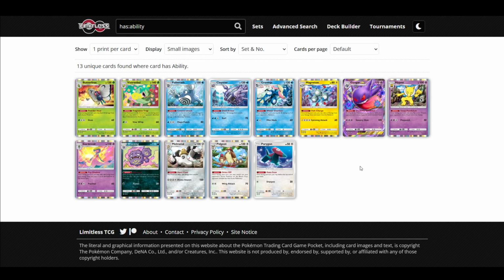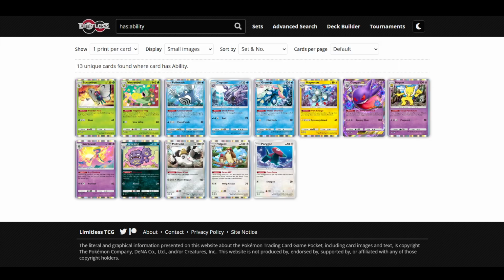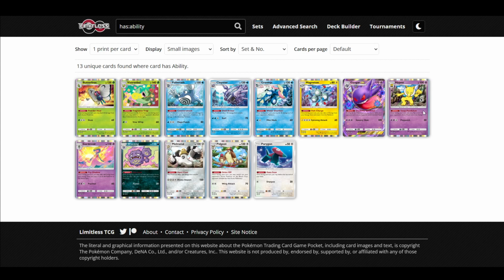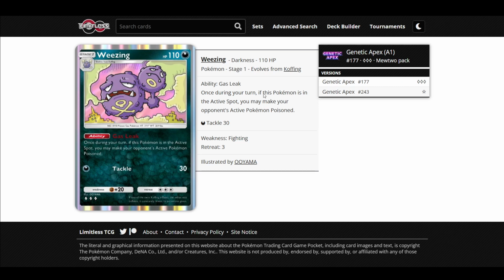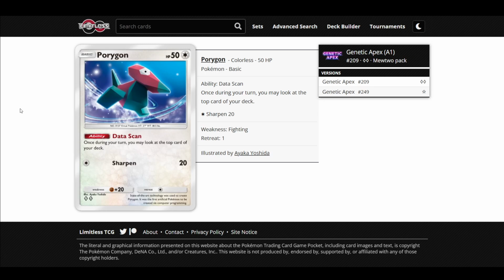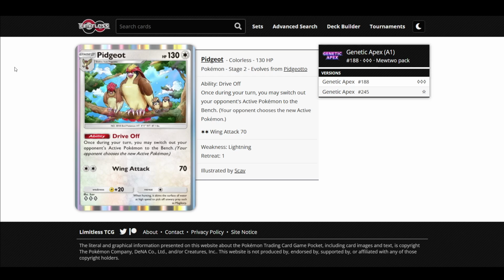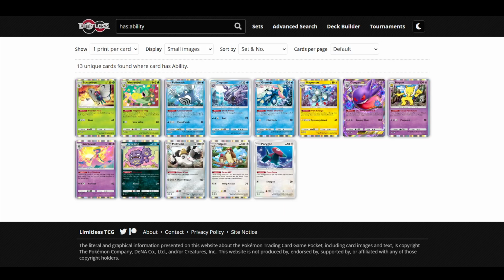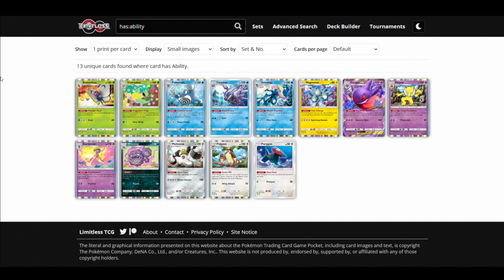Let's Talk a Look at Abilities in Pokemon TCG Pocket